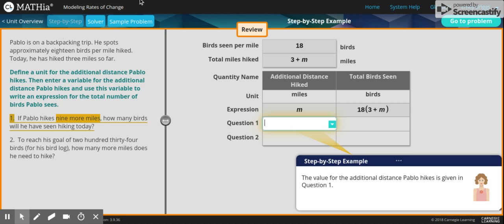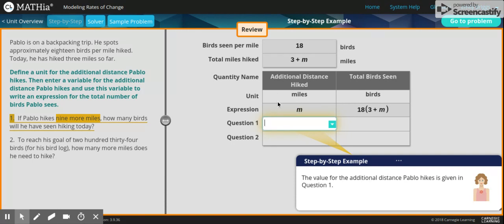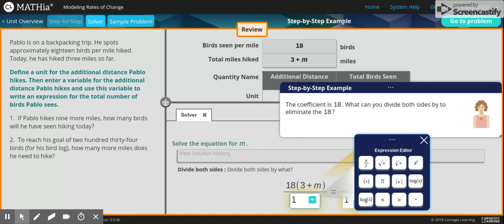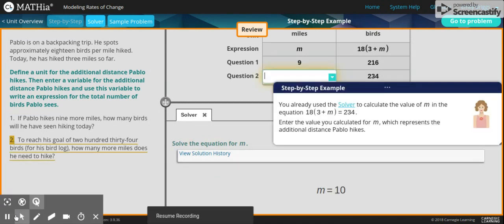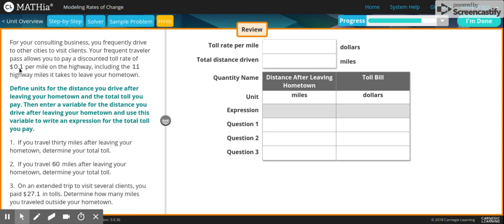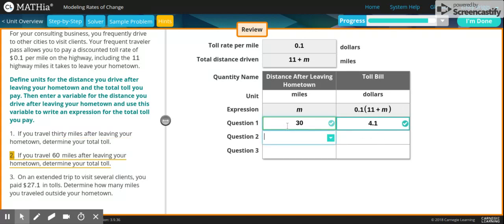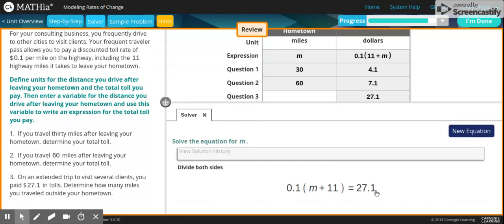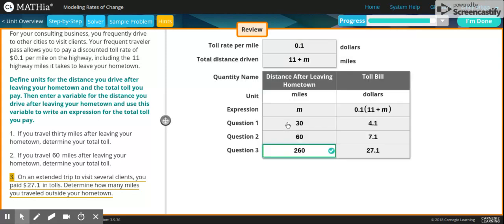Carnegie Learning: MATHia - Modeling Rates of Change Workspace